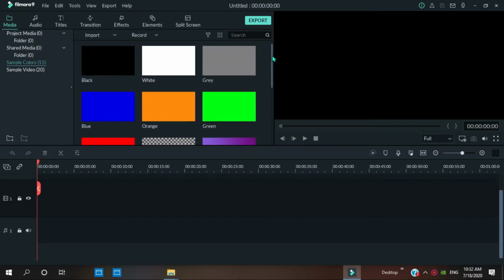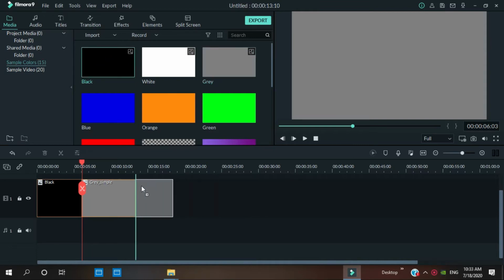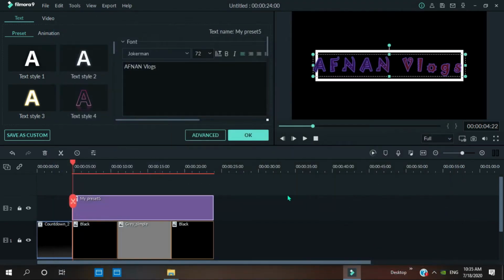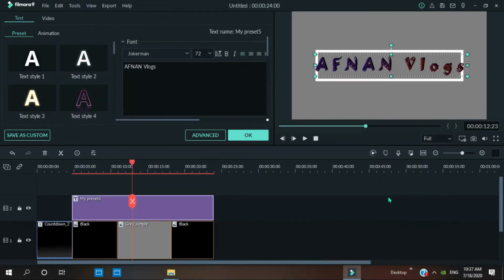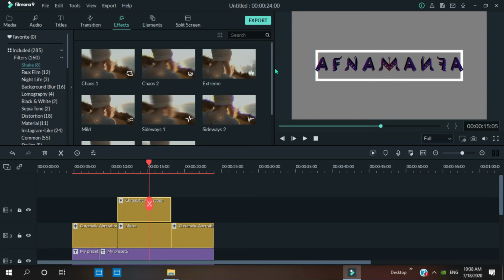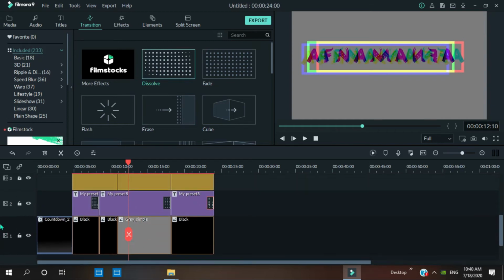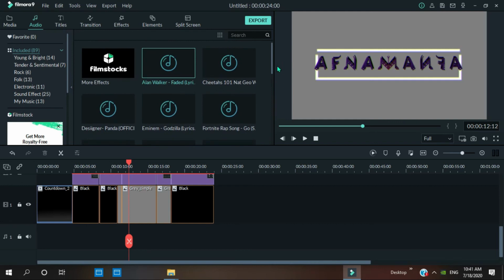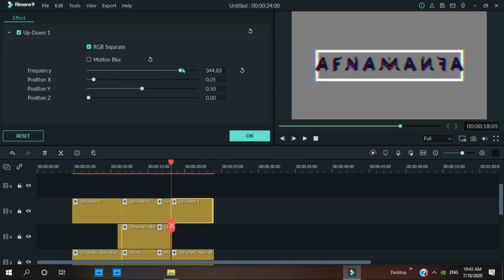How to make an intro in filmora9 || Tutorial of Filmora9 || Modern Techno Brothers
Hello, friends, I hope you all are fine. Today I made a tutorial of an intro from Filmora 9.

If you want any other tutorial of any thing, you can COMMENT down.

I am 24 hours available on social media,